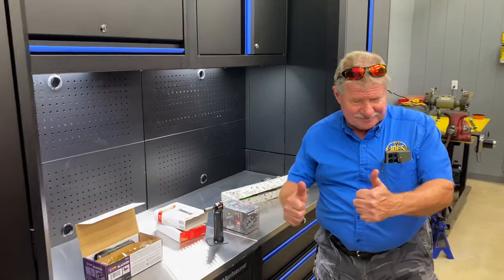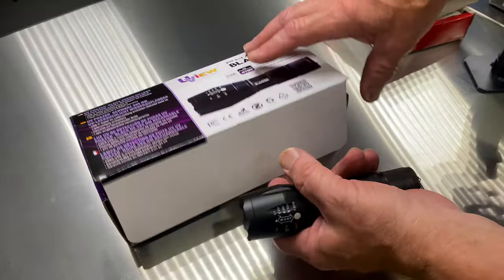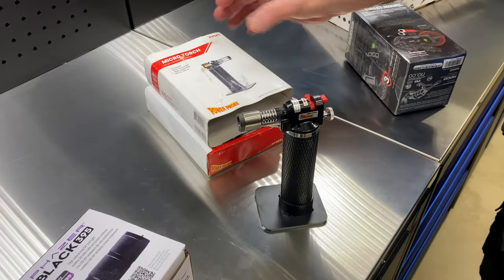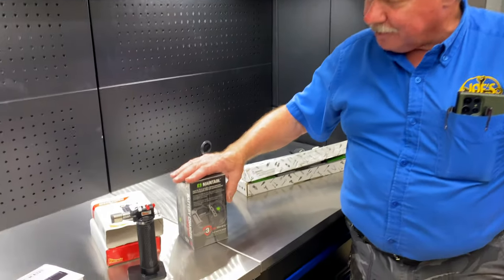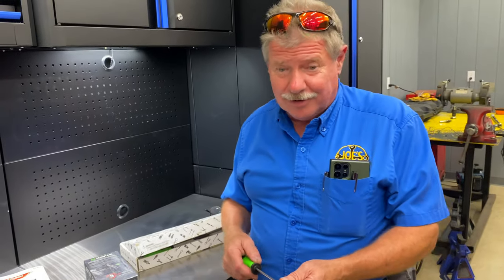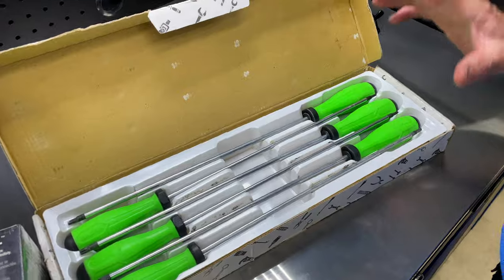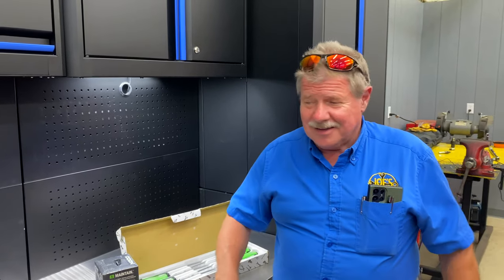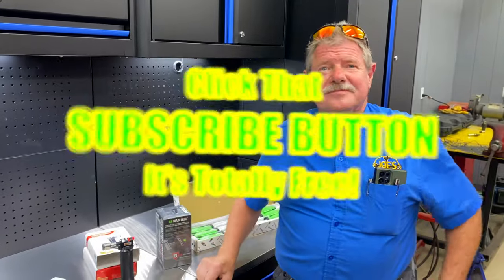UV Light, Butane Torch and Long Torx Drivers On Joe's AllStar Tools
Joe is back with another Joe's AllStar Tool Monday, some stump grinding going on so we brought some tools inside to show since the noise was just too loud to film at the truck. Take a look at a compact UV light, battery maintenance charger, LONG Torx drivers and a butane torch. Kick off your week right with a brand new Joe's AllStar Tools video.

Koon Trucking
200 Davidson Dr.